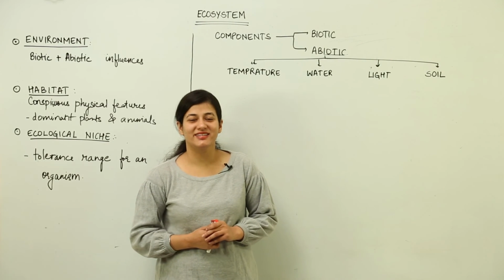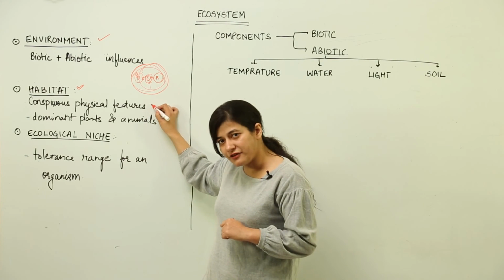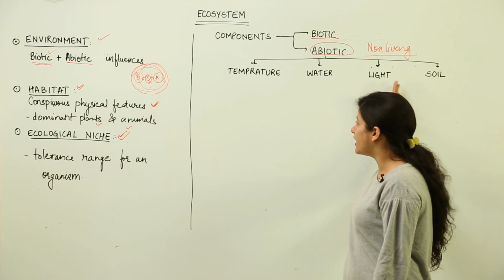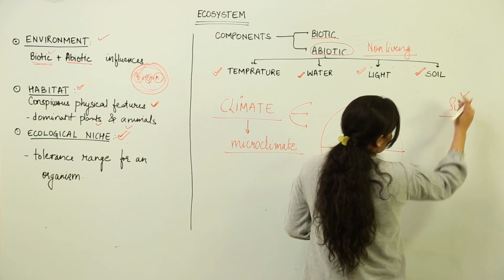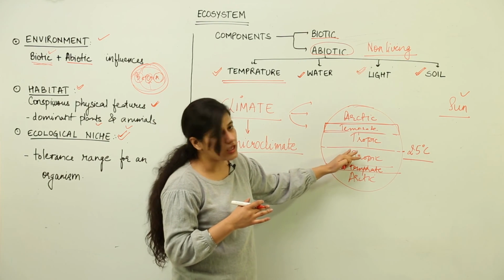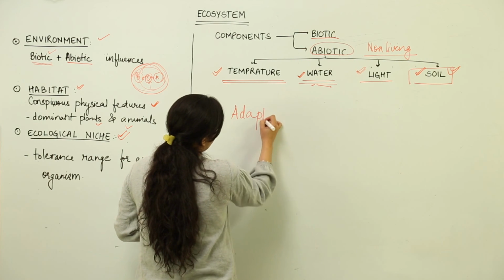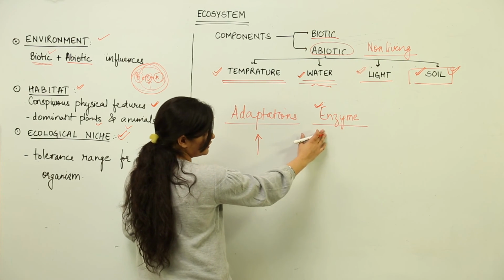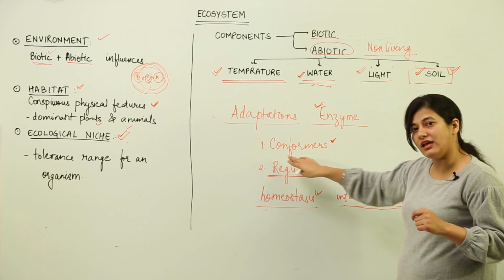ICSE l Free Topic l CLASS 11 l BIOLOGY l SECTION C5 l abiotic components l L2